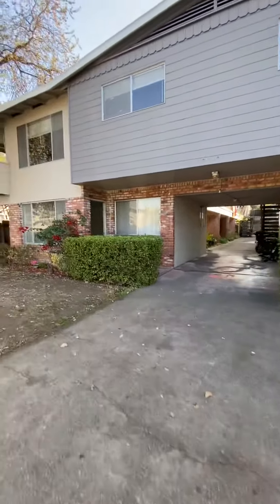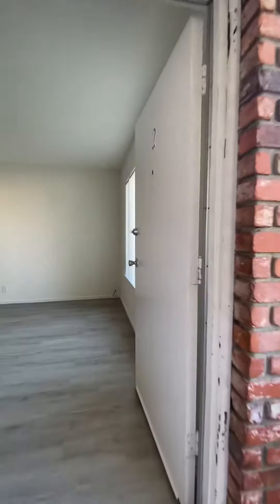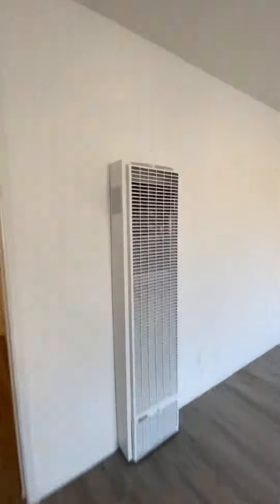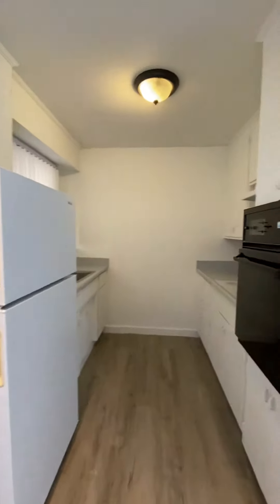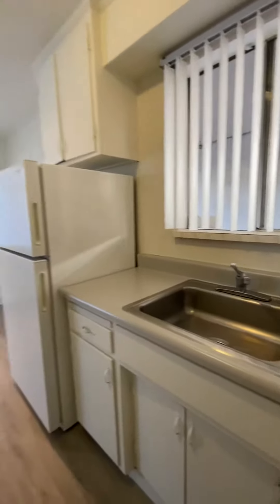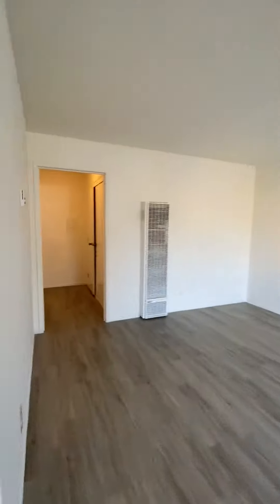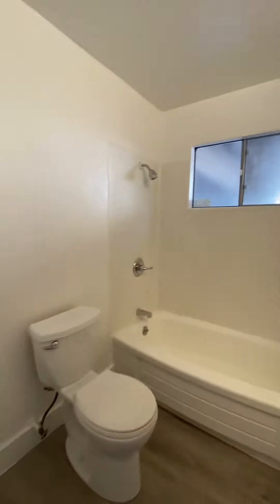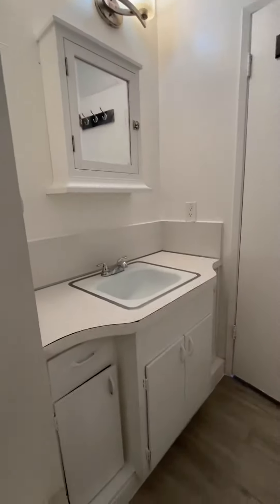Rental Available: 275 Poplar Ave #2 Redwood City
*** Due to COVID-19 All in person showings must adhere to local and state health guidelines. ***

The FACTS (each unit has the following)
* Studio
* 1 bathroom
* 1 car carport
* 12 unit building
* Coin-op laundry
* Approx 585 sq ft +/-

THE DETAILS
Studio unit, located on the front and bottom floor with private front porch area.  Two story building.  Freshly painted interior, new hardwood floors.  Bathroom with shower over bathtub.  Closet in hallway.  Living/Sleeping area with large window that looks onto front yard-very light and bright.  Kitchen with full size refrigerator, electric cook top, built in stove, space for a dining table.  One car carport close to unit.  Laundry room with coin operated laundry machines.  Easy access to 101, 280, Woodside Rd., El Camino, train station and downtown Redwood City!

The TERMS:
* Rent: $1595 each unit
* Security Deposit: $1595 each unit
* Landlord pays water and garbage
* Cat ok with increased deposit
* No smoking
* No subletting / No AirBnB
* 1 year lease
* Professionally managed
* Available Now

The REALTOR
Denette Bartoli
Realtor, Rental Specialist & Property Manager
Terrace Associates
DRE License #01759625